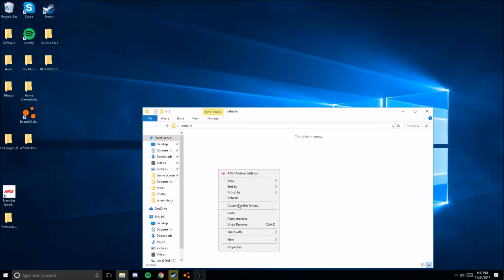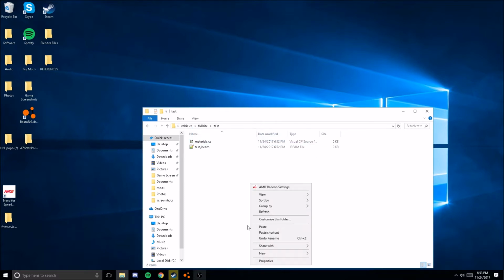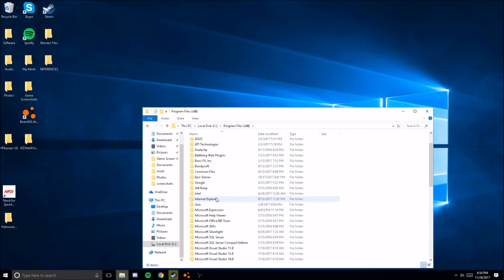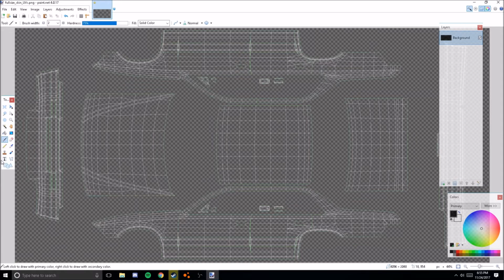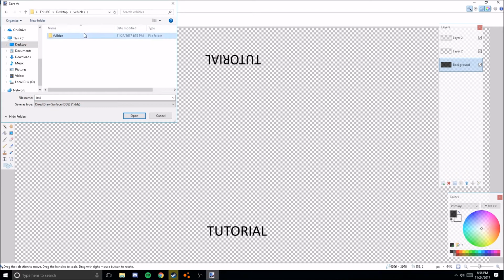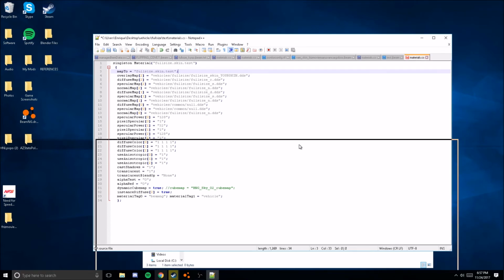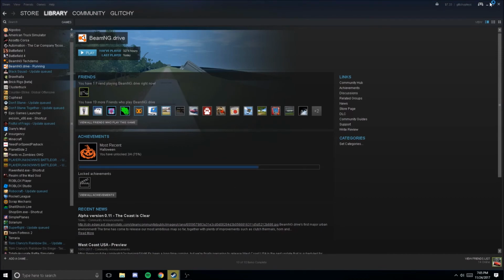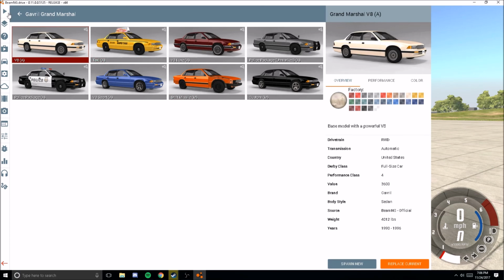How to make a skin for BeamNG.Drive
Today I will show you how to make a skin for BeamNG.Drive, if you have any issues, be sure to ask below in the comments.